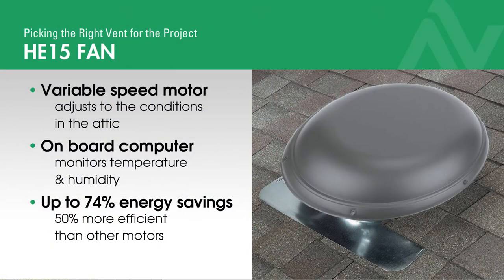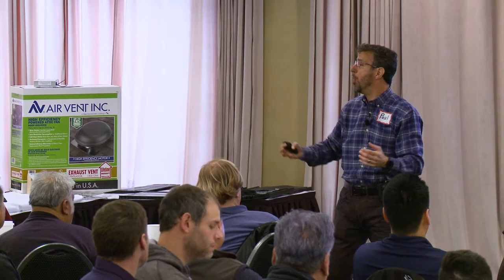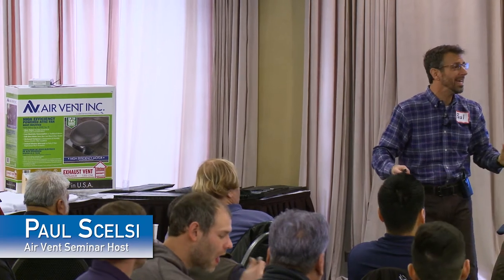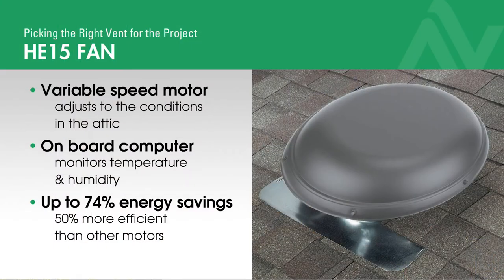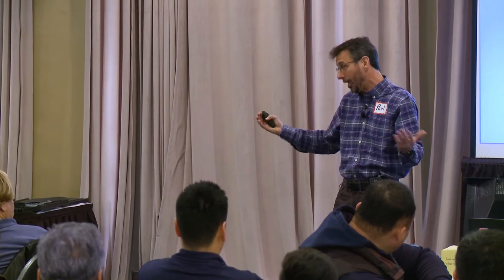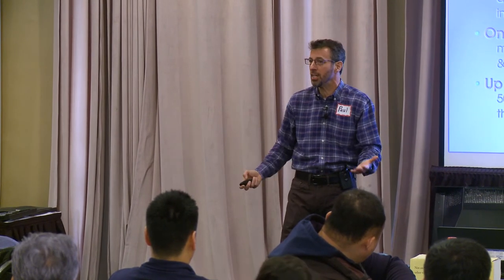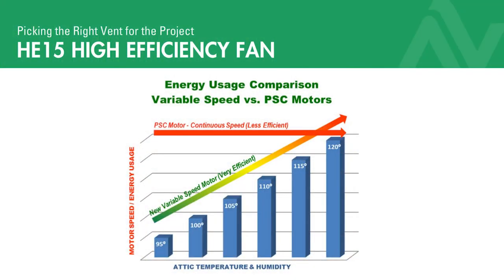This High Efficiency Fan Adjusts to the Conditions in the Attic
An on board computer chip and variable speed motor make the HE15 attic exhaust fan high efficiency. In this video from our annual Ask the Expert Seminars, Paul Scelsi shares the energy savings – in dollars – homeowners can look forward to compared to traditional attic exhaust fans.